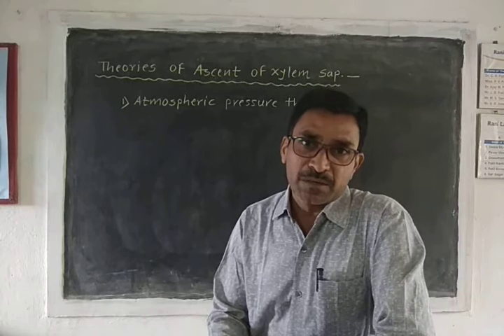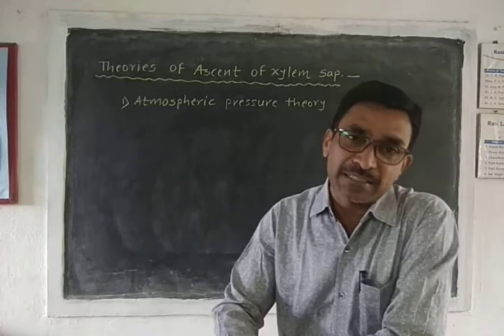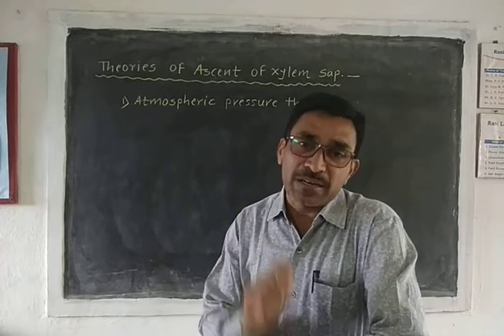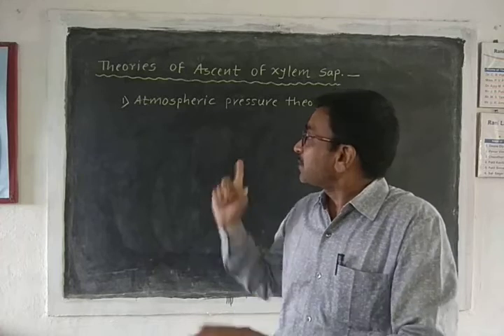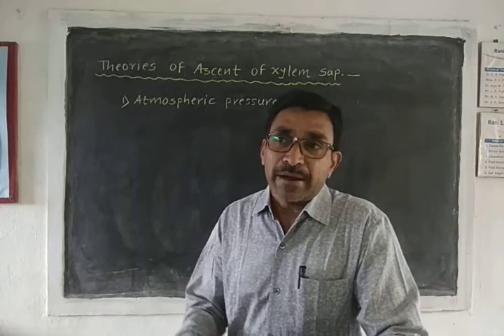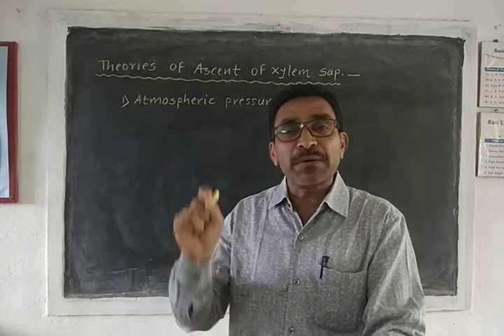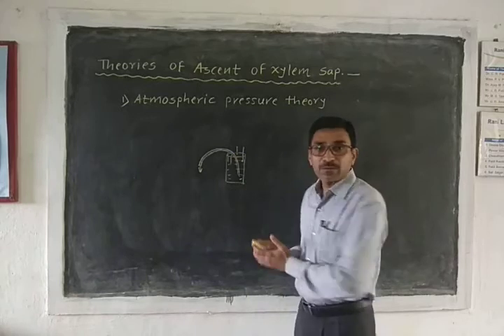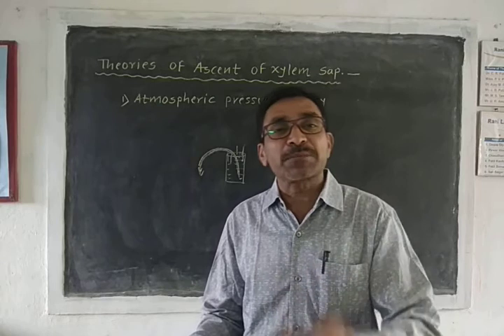Atmospheric pressure theory